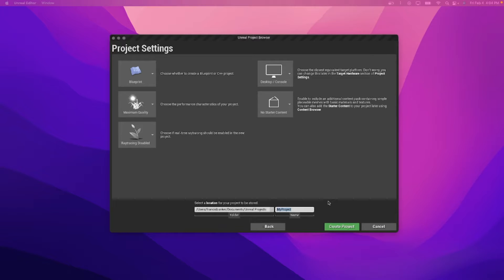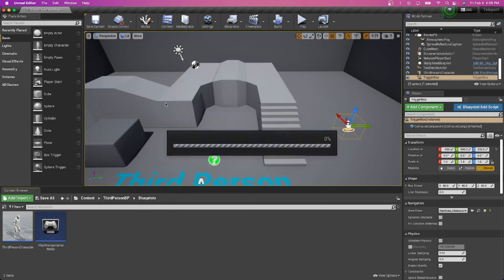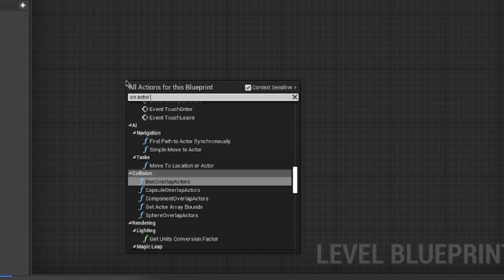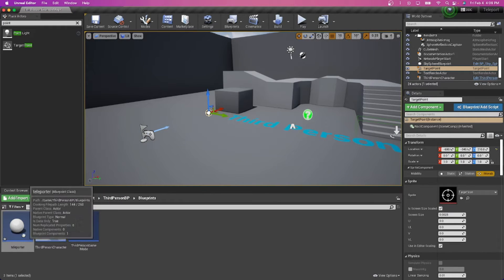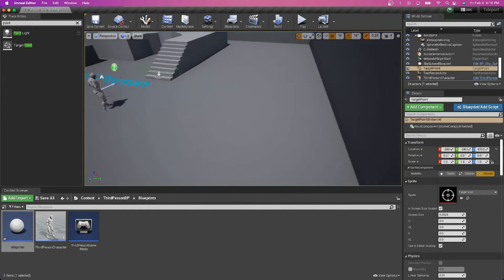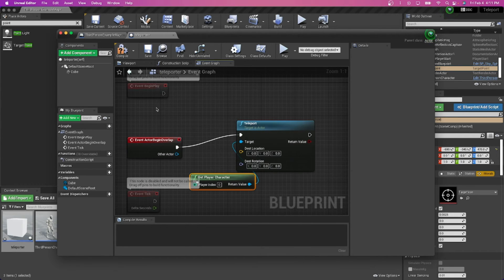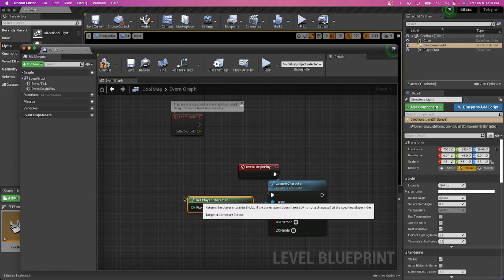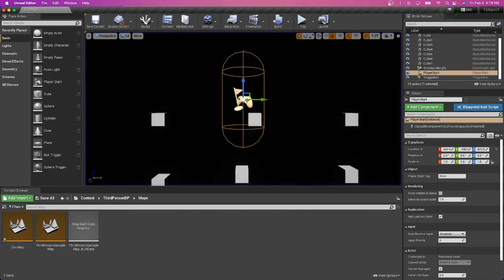How to teleport in Unreal Engine